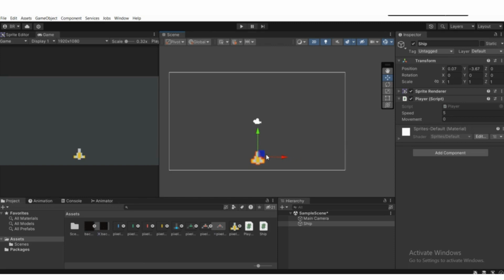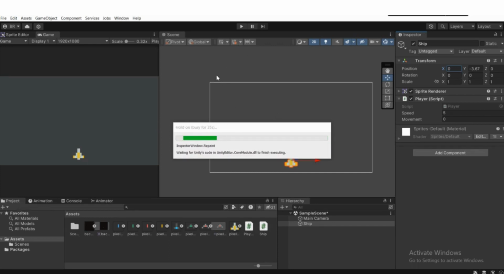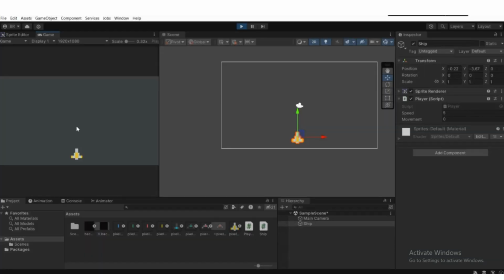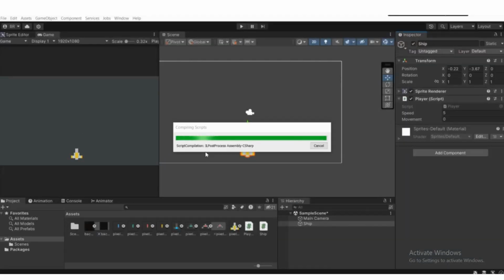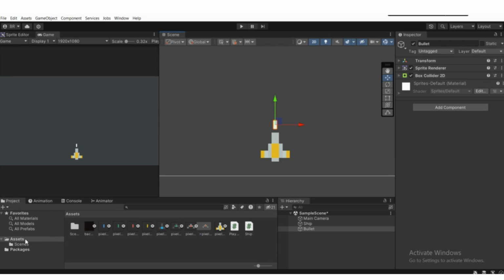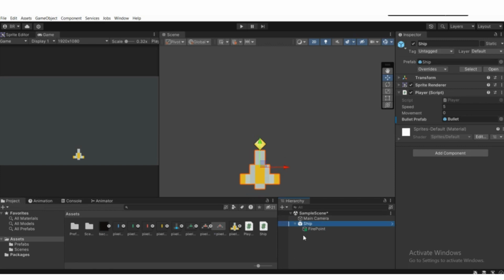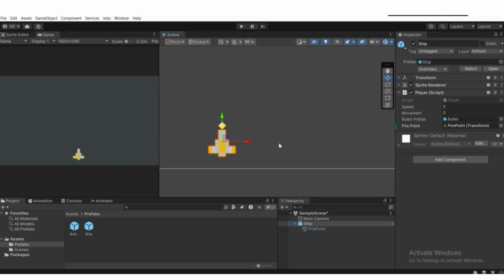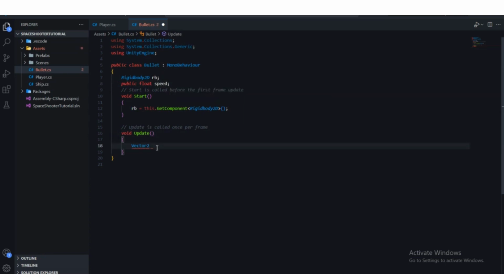Space shooter in unity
In this video i have covered the clamp of the ship and shoot function
and in the next video i will cover the split part of this video.